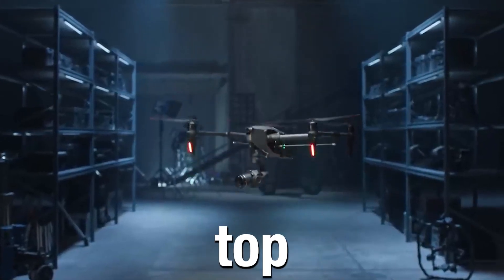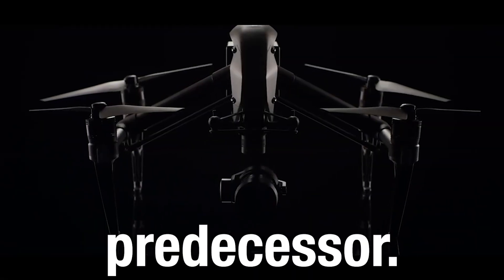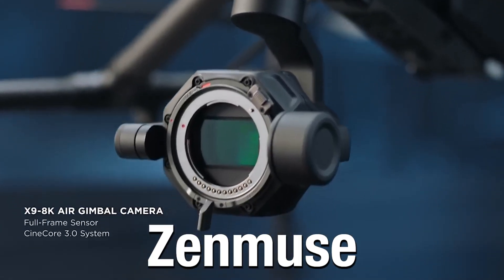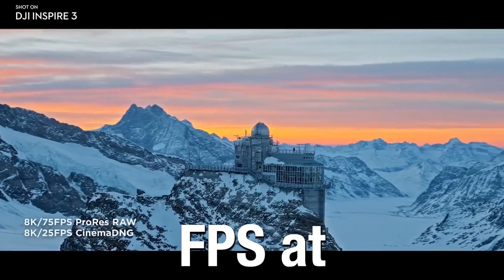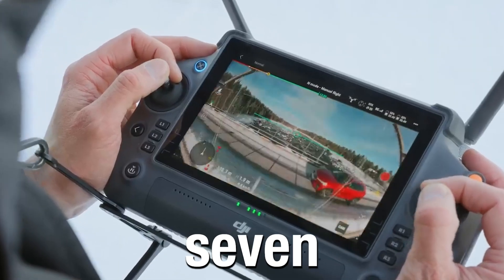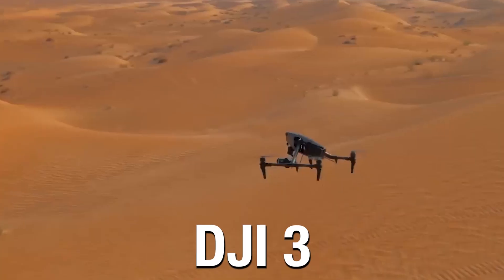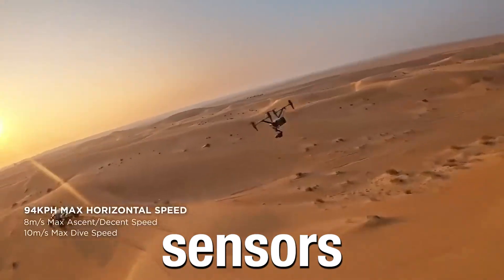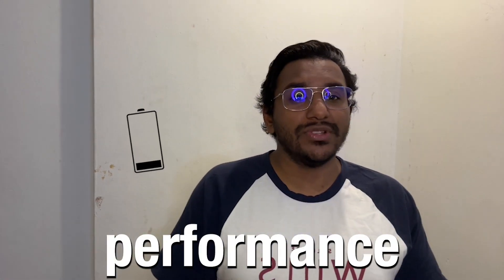DJI Inspire 3 vs Inspire 2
Both drones are impressive machines that can deliver amazing results. However, the Inspire DJI 3 has some advantages over the Inspire DJI 2. But here is my breakdown of it in comparison in my opinion.